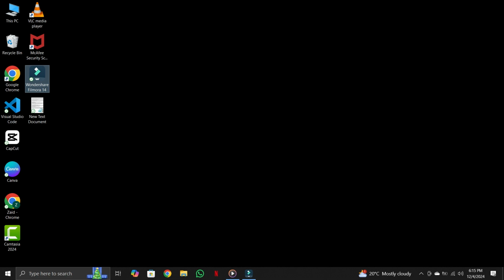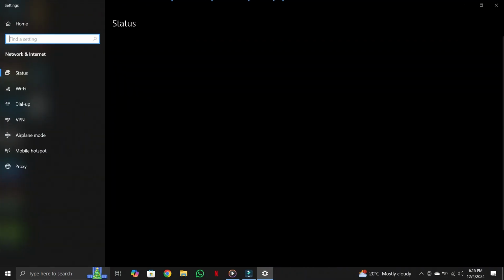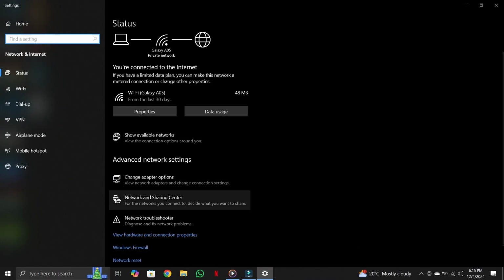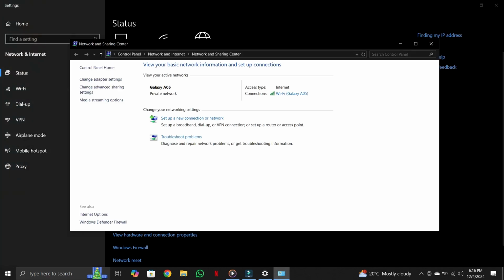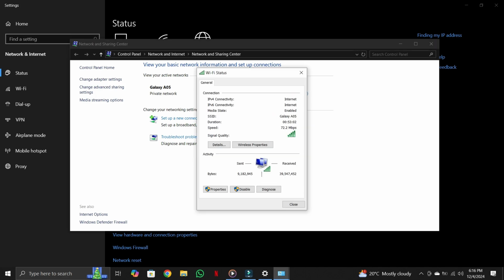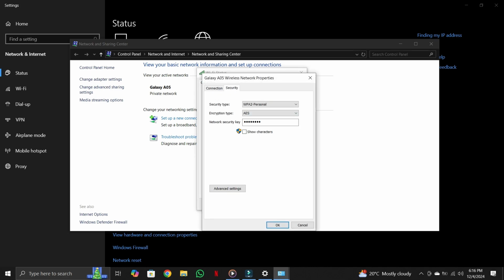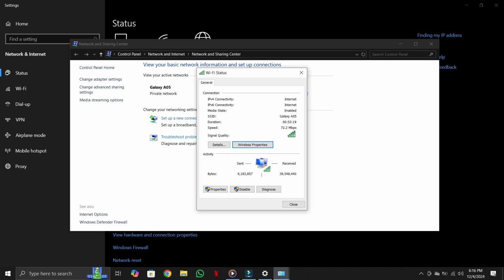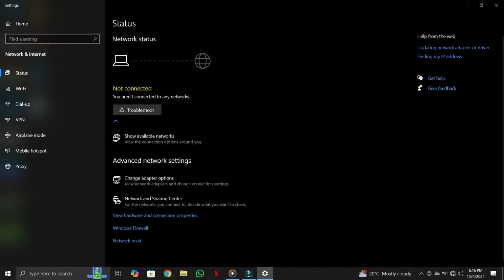How To View Wifi Password on Windows 10 (PC/Laptop/Computer)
Unlock your WiFi password easily on Windows 10 with this step-by-step guide! Whether you're using a PC, laptop, or desktop computer, learn how to find saved WiFi passwords quickly. No extra software is needed—just simple Windows 10 tools. Perfect for forgotten passwords or sharing networks! Watch now to master WiFi settings and boost your tech skills.